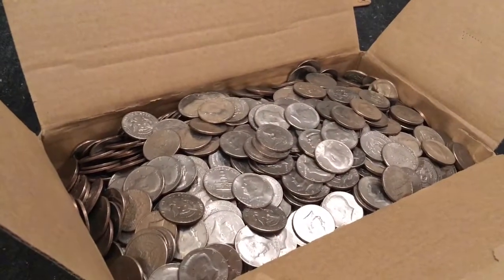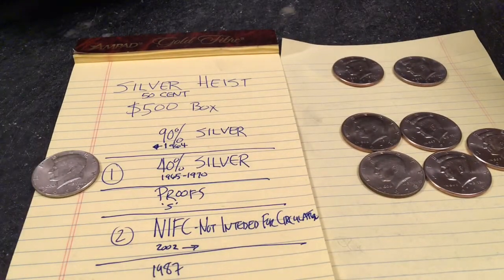$500 Bank Box Halves - Stacking Brick By Brick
Watch, learn, and have fun as we search a $500 box of bank rolled halves. Sometimes stacking is one brick at a time.